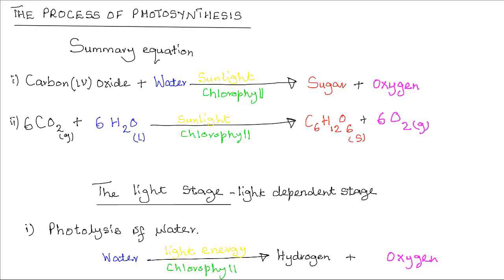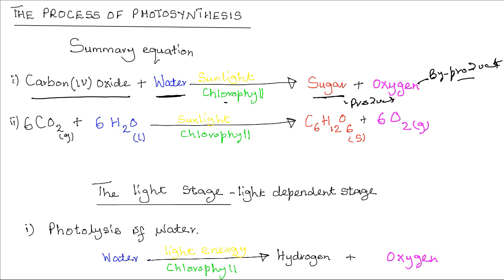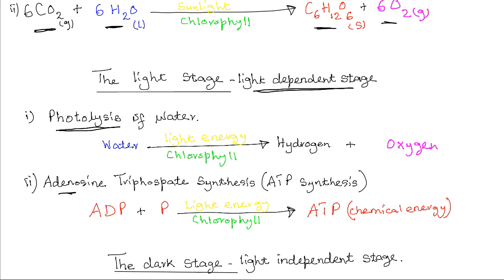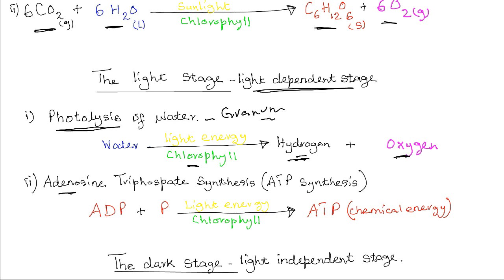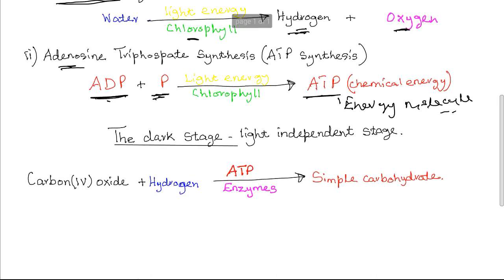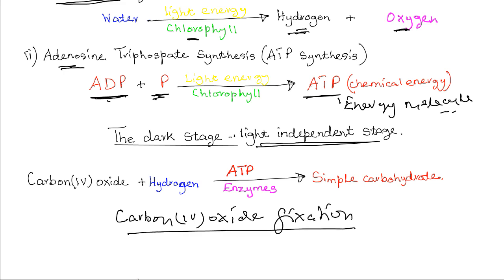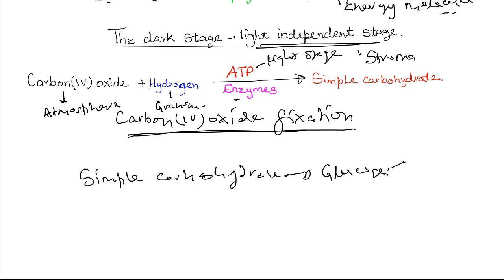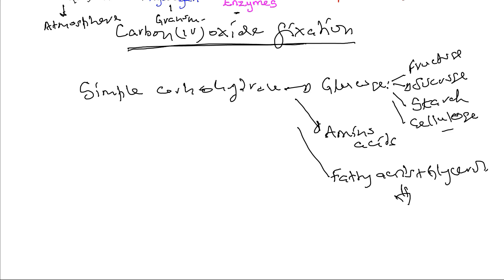The process of photosynthesis